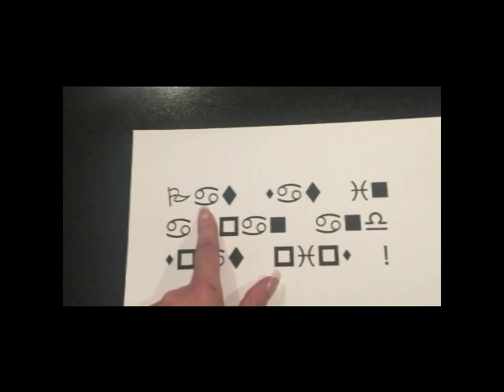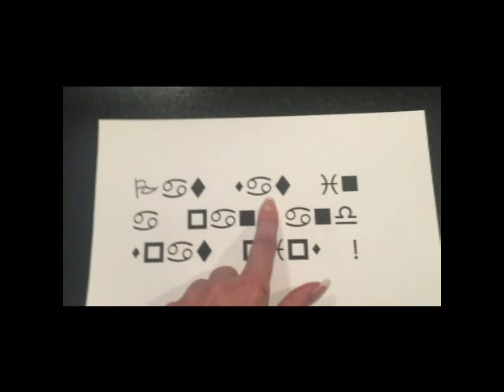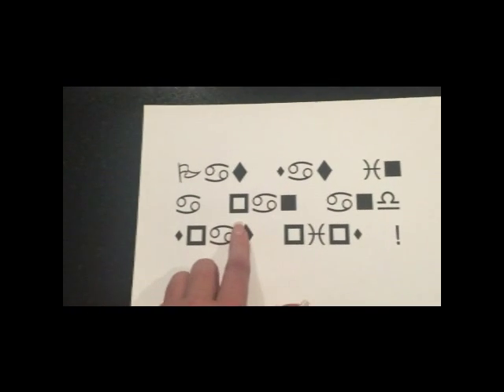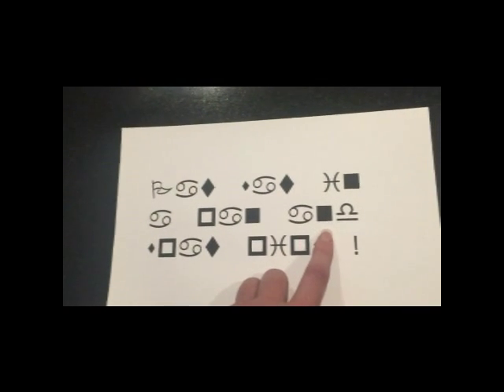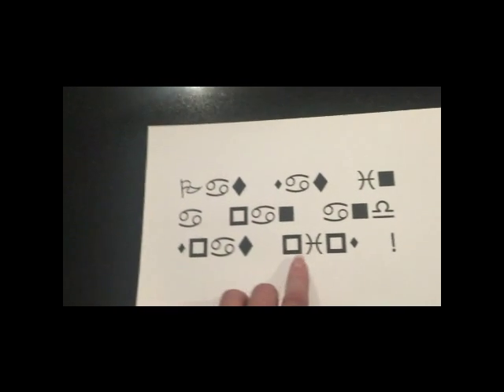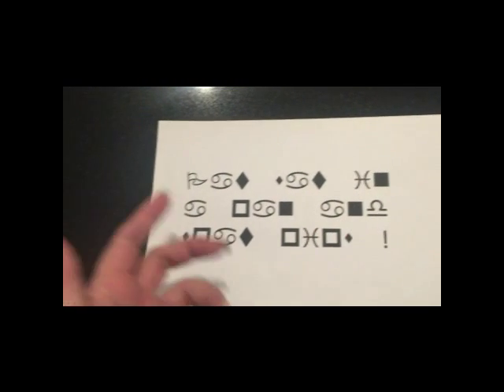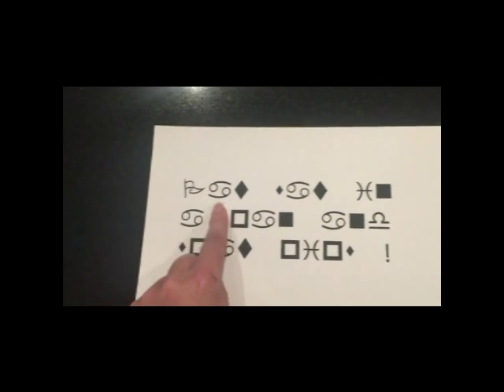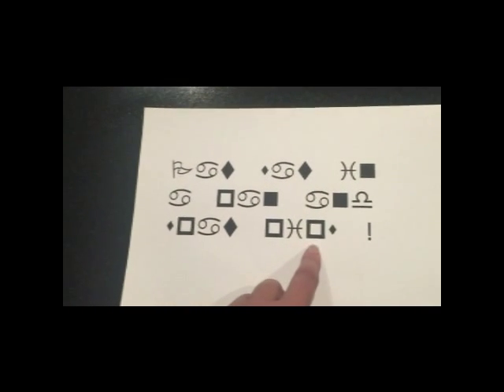SSP Speedy Paired Decoding - Explained by Miss Emma - Speech Sound Pics Approach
A technique unique to SSP. Miss Emma developed this to speed up coding skills for all learners - initially for dyslexic learners but she found that it was so effective with disengaged teenagers, an dramatically sped up the learning to read (and spell) process, that she included it in her SSP program used to teach any student to read, write and spell.